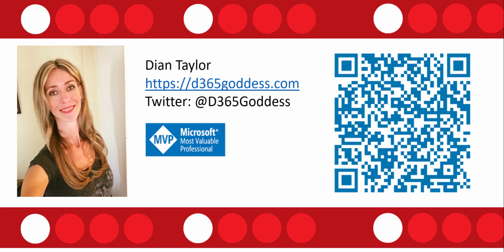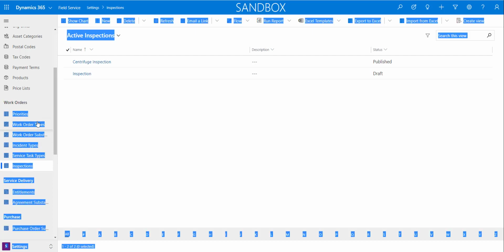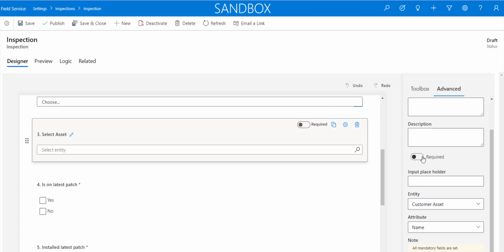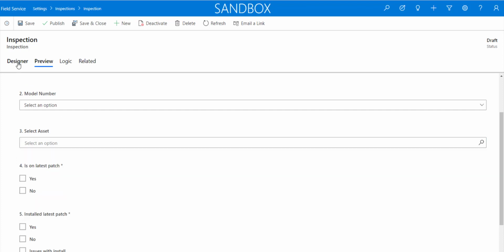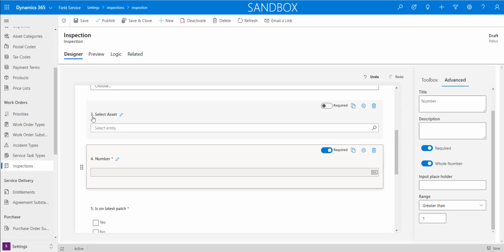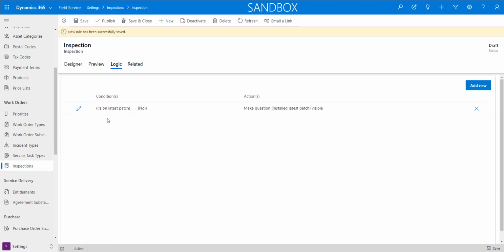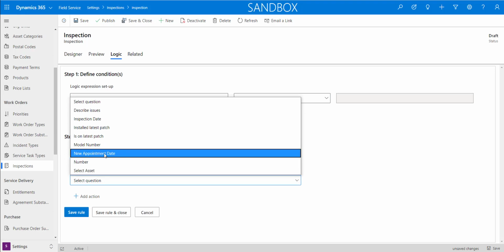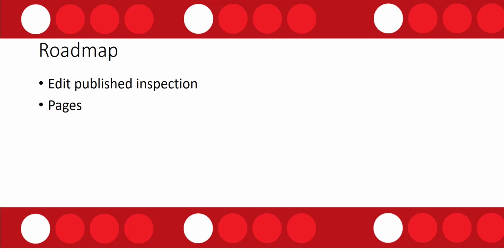D365 Field Service Inspections Update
This video is about the updates that were made to the preview of Dynamics 3365 Field Service - Inspections. I will discuss all that is new and some of the upcoming features.

Time stamps:

00:00 Intro
02:11 Copy inspections
03:09 Entity Lookup & number questions
06:40 Branching and conditional logic
11:44 Roadmap